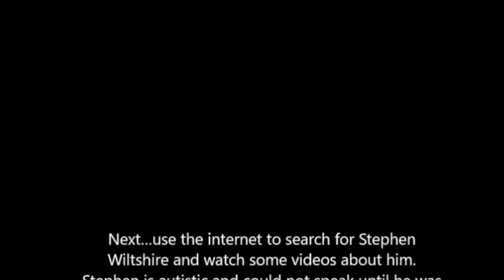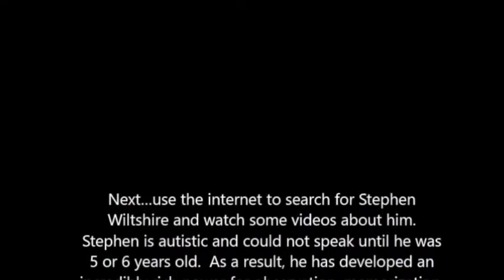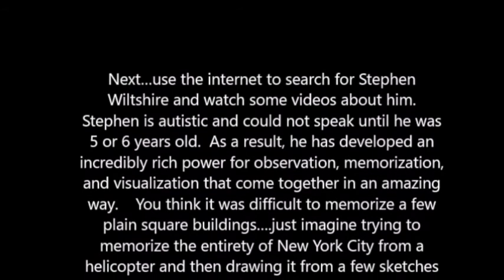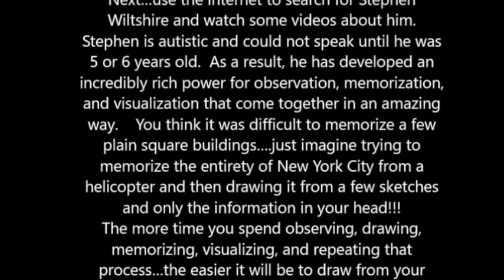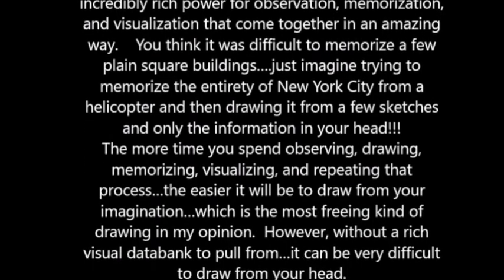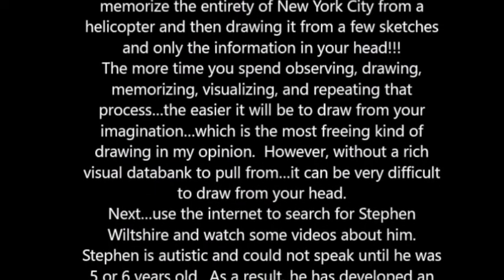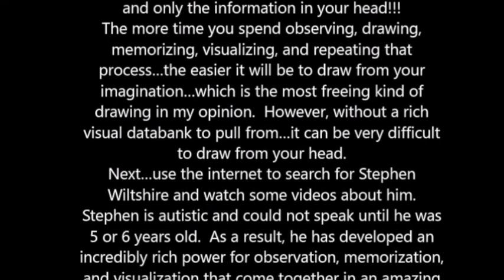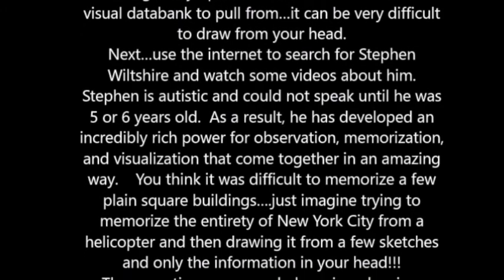South Dakota Arts Council: Drawing What You See - Lesson Three with artist JACOB BOSMOE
South Dakota Arts Council
2020 Roster Artist Educational Video
Drawing What You See - Lesson Three with artist JACOB BOSMOE
The lesson description is found below. Show us how your project turned out! Share a photo or video of your finished project with us on the South Dakota Arts Council Facebook

Supplies Needed:
Students will need nothing but a computer, paper, and a pen or pencil.

Lesson Overview:
This video is Lesson #3 in a series of four videos meant to help budding artists and anyone interested in “seeing” to develop their skills in the areas of observation, visualization, memory, and drawing in general. Each video will build on skills learned in the previous video. After watching and participating in these videos, students should have a better understanding of how to draw through observation and how their brains can work to interfere in that process.

Jacob Bosmoe's unique blend of experience fuses his teaching of fine art fundamentals in drawing, painting, and animation, with humor, life experience, creativity, and contagious excitement that will motivate and educate young and old alike.Learn more about artist JACOB BOSMOE

This program is made possible by a grant from the South Dakota Arts Council through the South Dakota Department of Tourism and the National Endowment for the Arts.